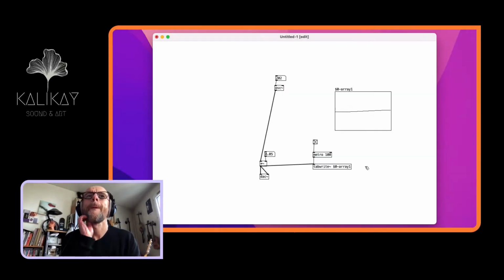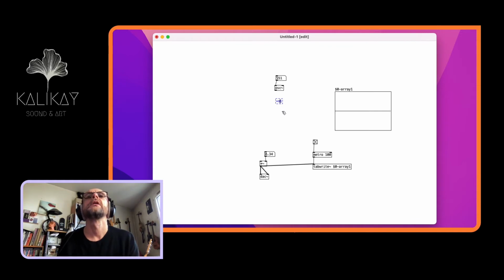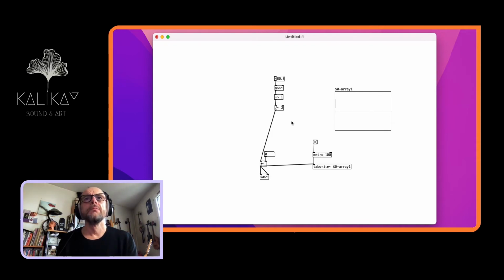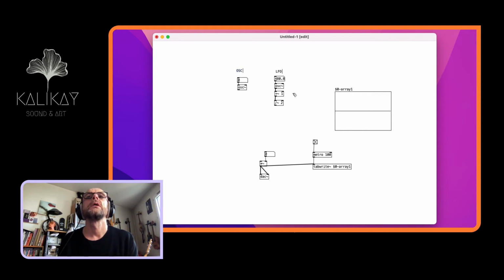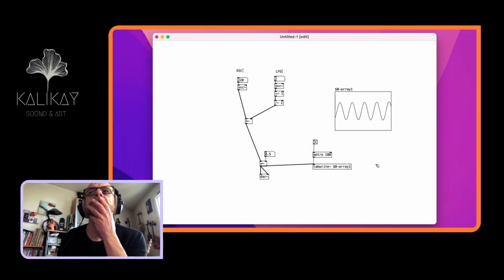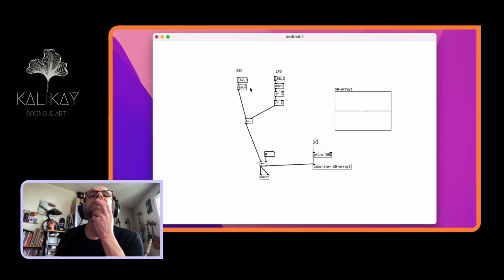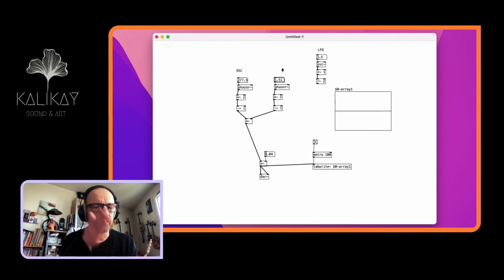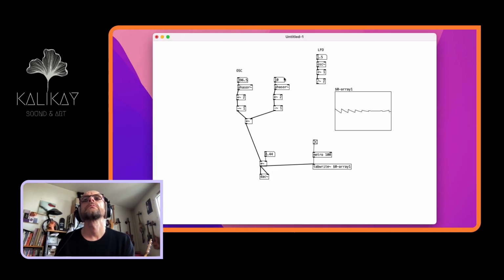Amp Modulation with Pure Data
Here a replay/re-edit of a stream I did on Twitch about hoiw to do simple amplitude modulation on Pure Data